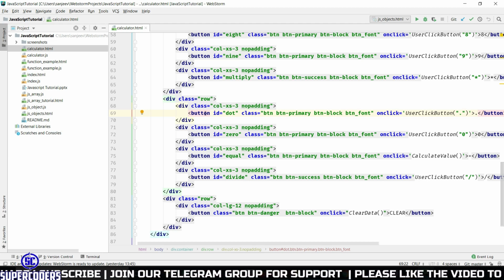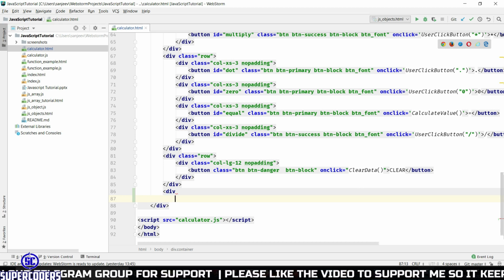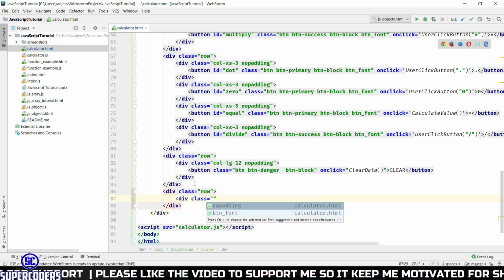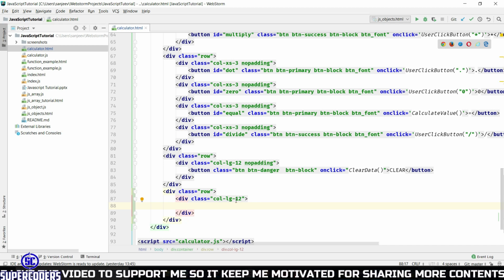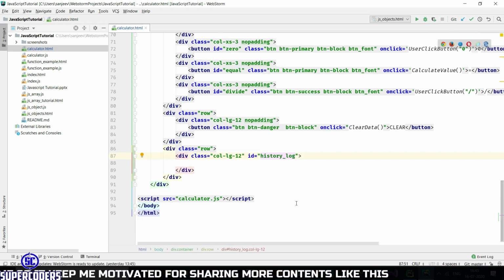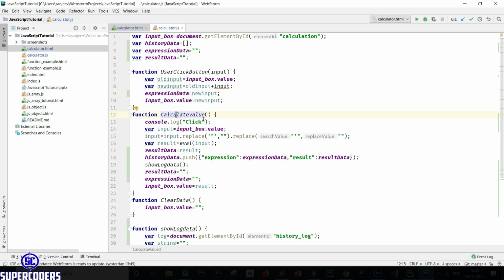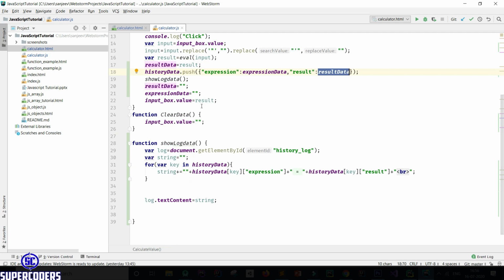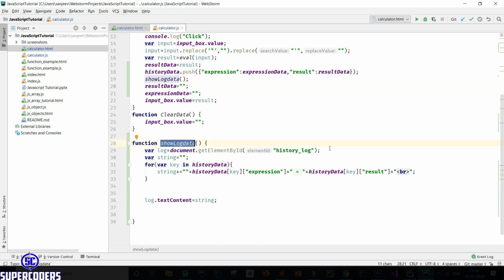JavaScript Calculator History Log Part 7 | Using JavaScript Objects and Array to Store in History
Tutorial Cover:
1. How to Implement History Log System in Calculator Using JavaScript Object and Array
2. Set HTML Data in Div
3. Make History Data of Calculation Expression
4. How to Create Array of Objects
5. Push Object in Array